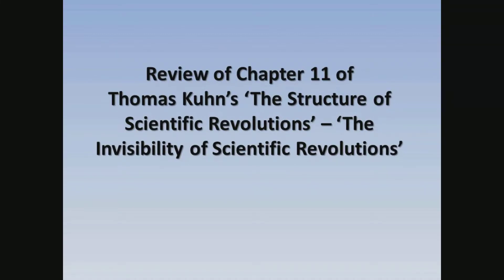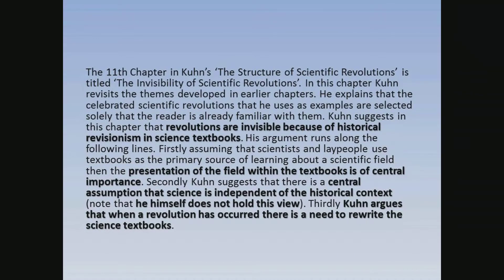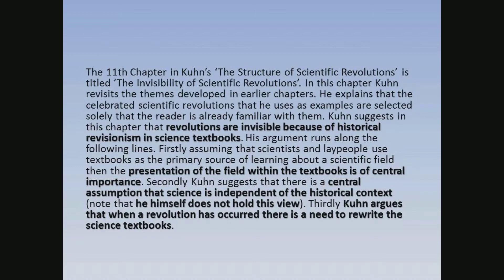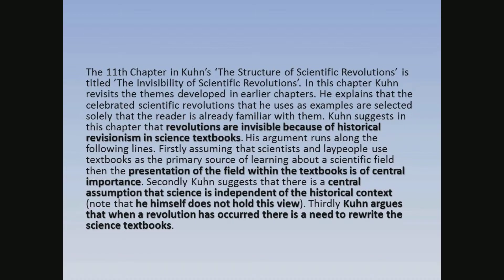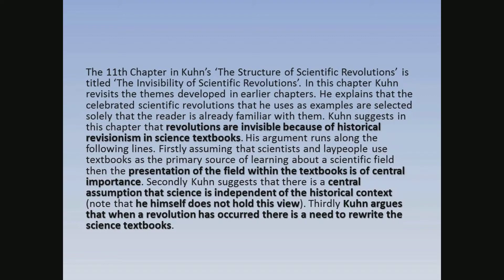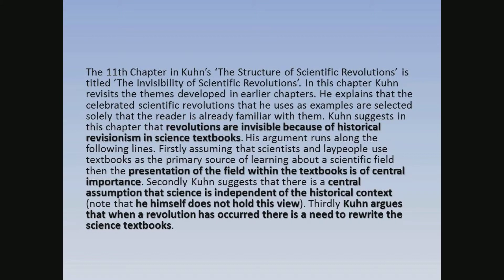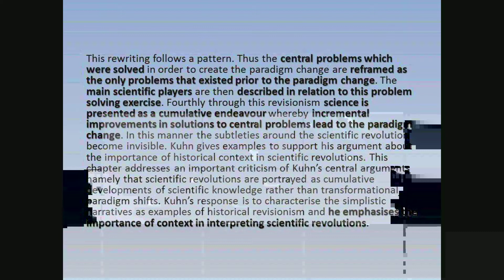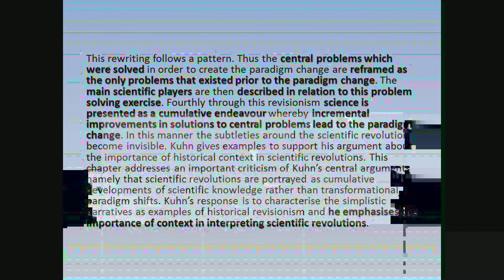Review of Chapter 11 of Thomas Kuhn's 'The Structure of Scientific Revolutions'